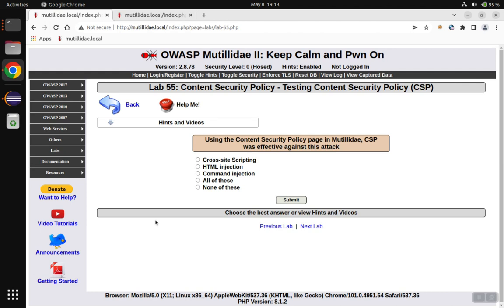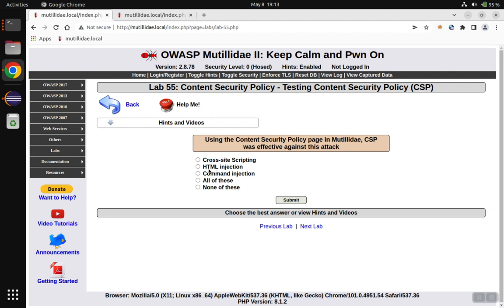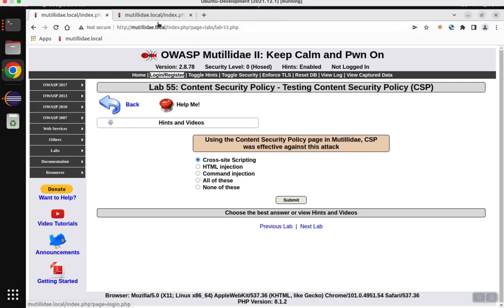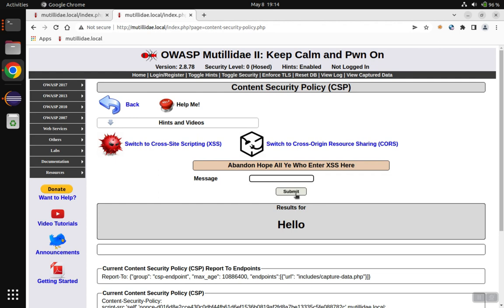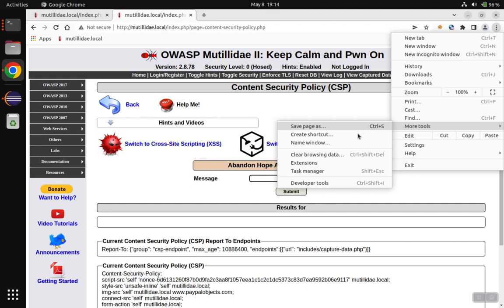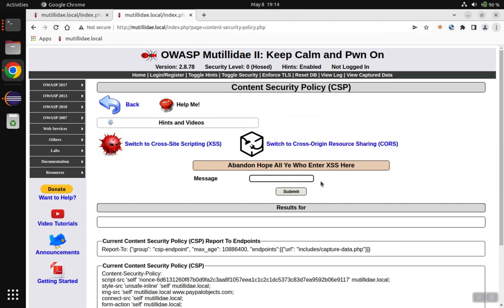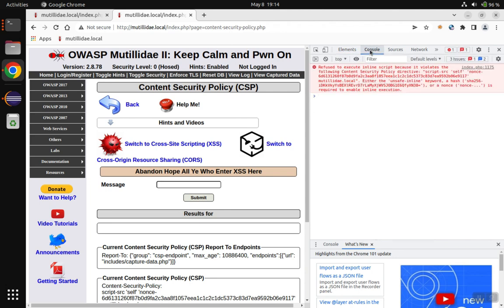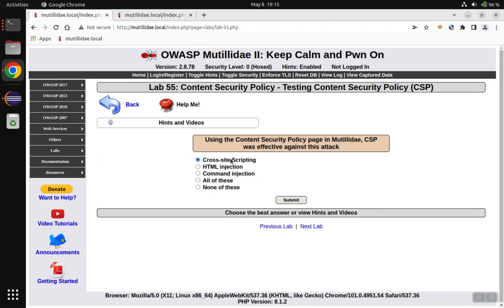Mutillidae: Lab 55 Walkthrough